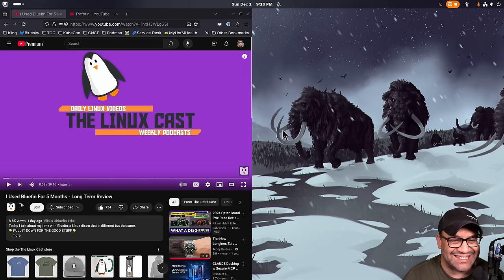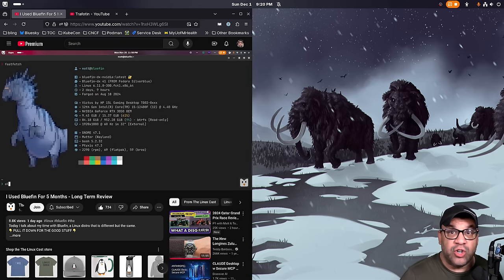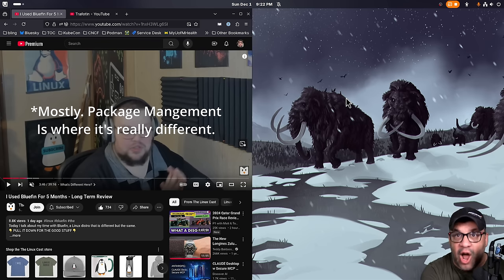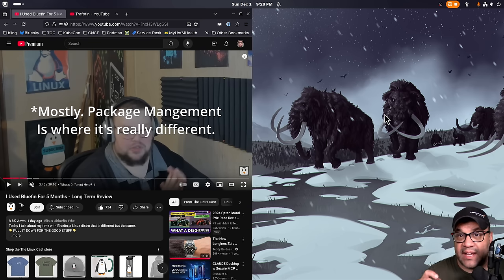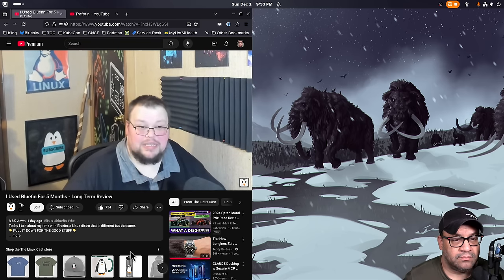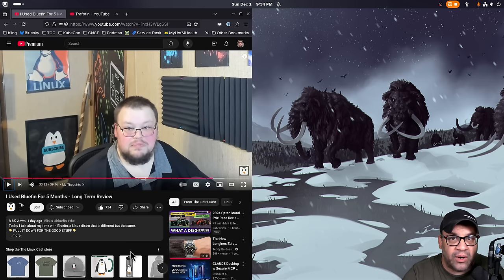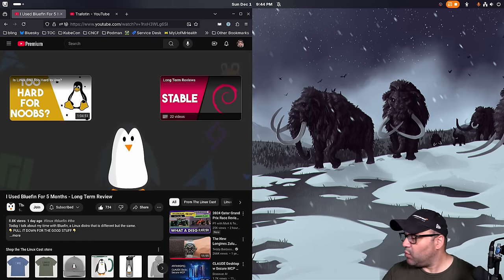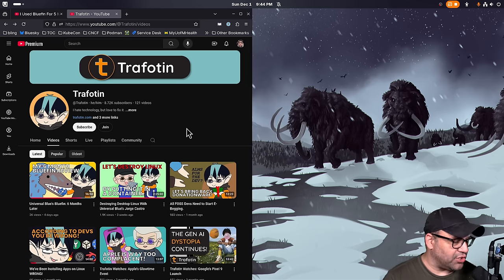The Linux Cast reviews Bluefin!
Let's gooooooooooo!

LOL at 25:50 I meant to say "upgrades that don't break", not "upgrades that don't work" lol.